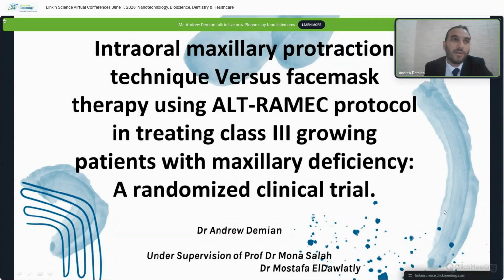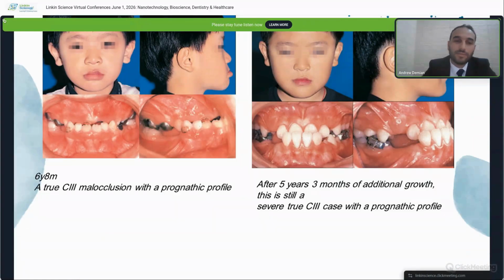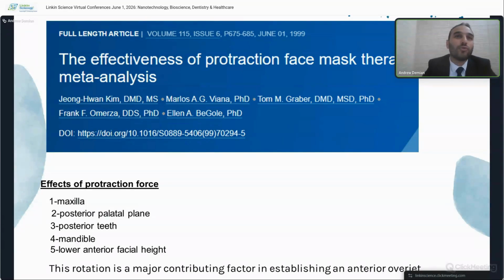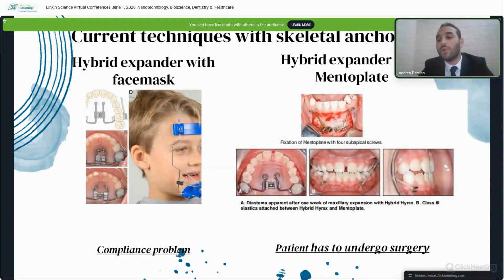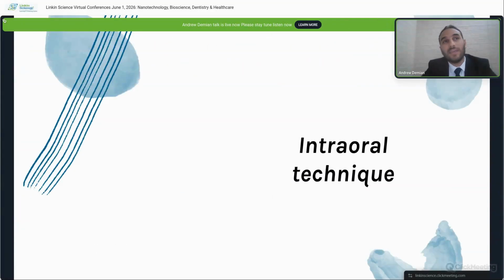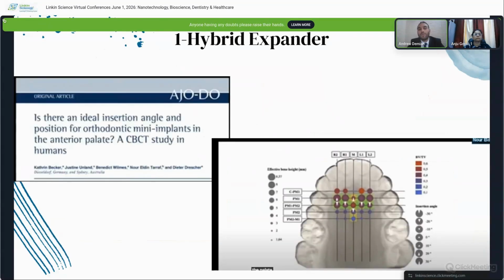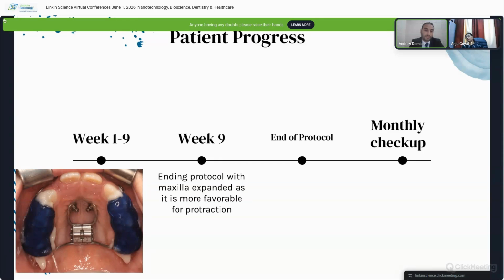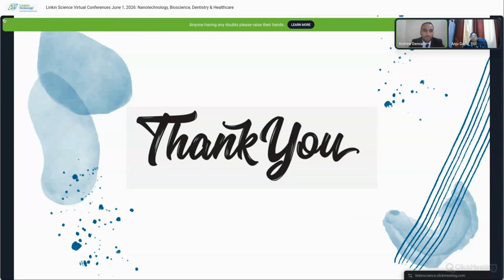Andrew Demain_ Dentistry and oral Health conference 2026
Intraoral maxillary protraction technique versus facemask therapy using ALT-RAMEC protocol in treating class III growing patients with maxillary deficiency